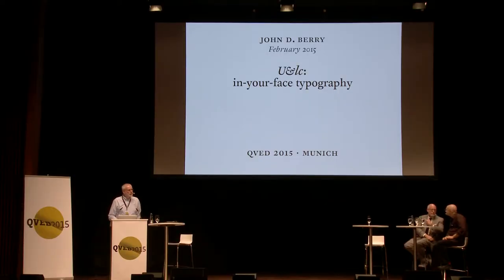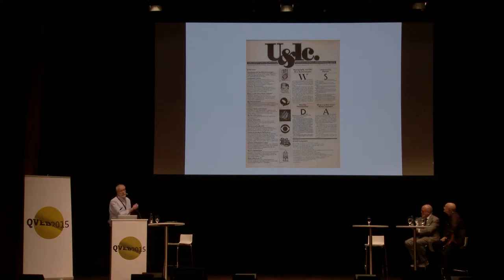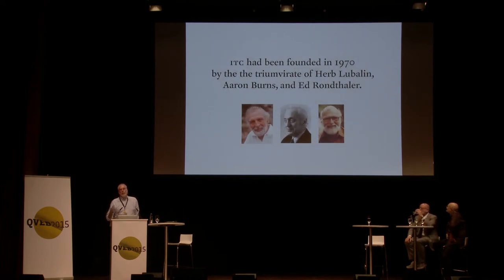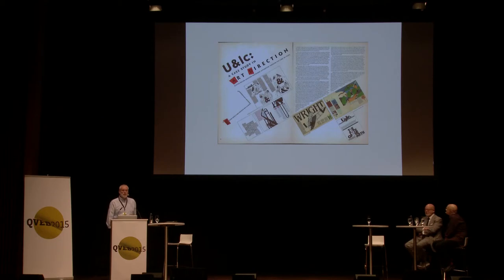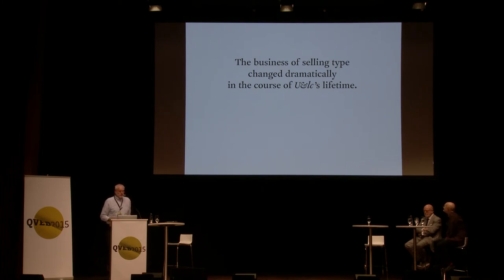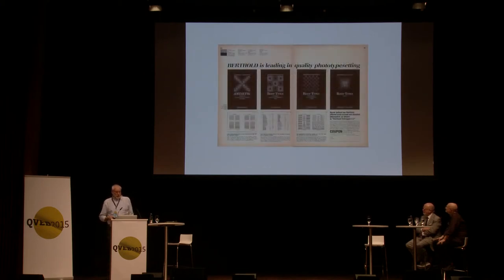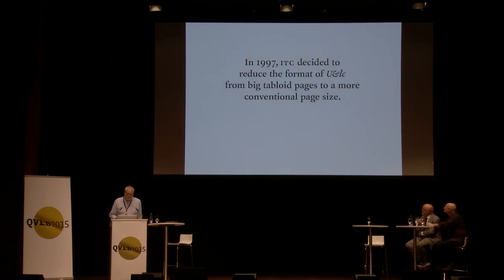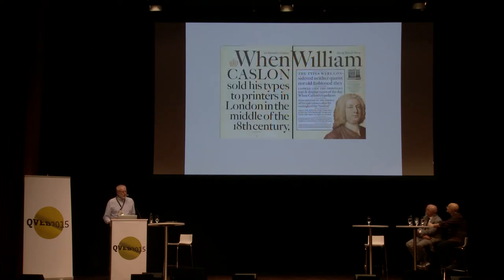John D. Berry – Die Mutter aller Typozeitschriften, U&lc (Upper and lower case)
John D. Berry (*1950) is a typographer, book designer, design writer/editor, and typographic consultant. He is Honorary President of ATypI (Association Typographique Internationale) and former Editor & Publisher of U&lc (Upper & lower case). His books include Language culture type: international type design in the age of Unicode (ATypI & Graphis, 2002), U&lc: influencing typography & design (Mark Batty Publisher, 2005), and Thesen zur Typografie: Gedanken zur Gestaltung (Verlag Hermann Schmidt, 2014). He speaks and writes frequently about typography and design, and teaches those subjects as an adjunct professor at Cornish College of the Arts. He is founder and director of the Scripta Typographic Institute, which is dedicated to establishing higher typographic standards for onscreen reading.
german version
John D. Berry (*1950) ist als Typograph, Buchdesigner, Autor und Redakteur im Bereich Design sowie als typographischer Berater tätig. Er ist Ehrenpräsident von ATypI (Association Typographique Internationale) und ehemaliger Redakteur und Herausgeber von U&lc (Upper & lower case). Zu seinen Büchern zählen Werke wie Language culture type: international type design in the age of Unicode (ATypI & Graphis, 2002), U&lc: influencing typography & design  (Mark Batty Publisher, 2005) und Thesen zur Typografie: Gedanken zur Gestaltung (Verlag Hermann Schmidt, 2014). Er hält zahlreiche Vorträge und schreibt zu den Themen Typographie und Design und unterrichtet diese Fächer außerdem als Assistenzprofessor an der Kunsthochschule Cornish College of the Arts. Er ist Gründer und Direktor des Instituts Scripta Typographic, in dessen Arbeit die Festlegung eines höheren Standards für Typographie im Bereich des Lesens auf Bildschirmen im Mittelpunkt steht.